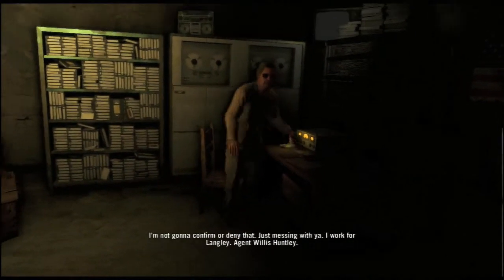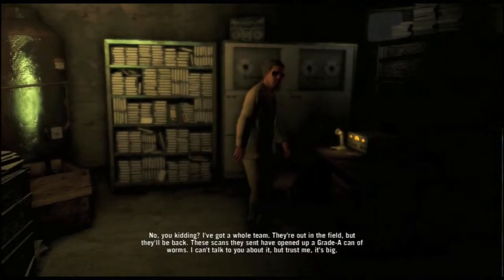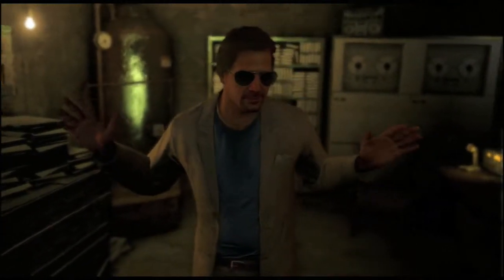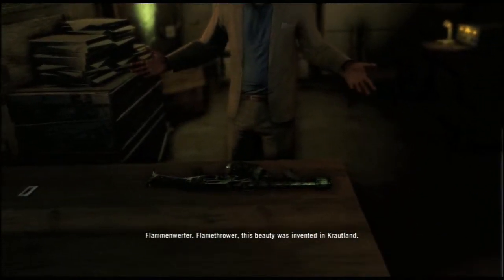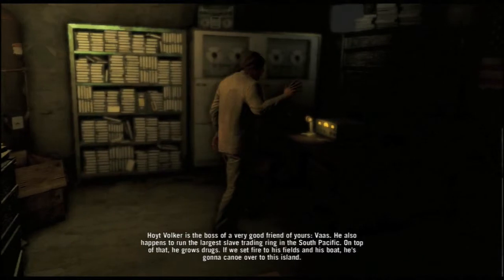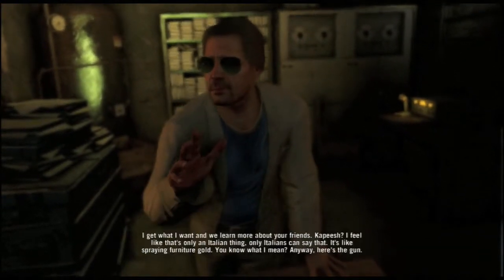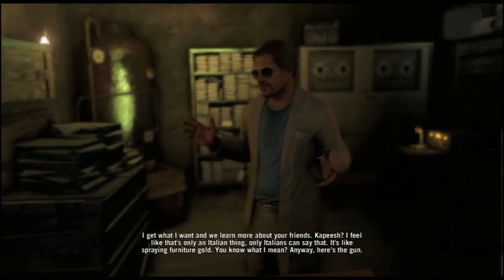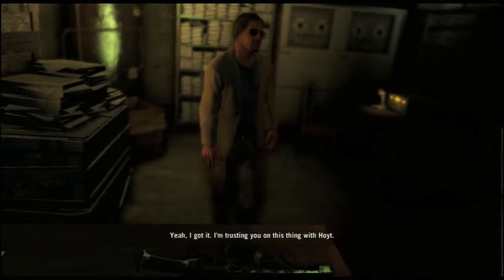Far Cry 3 Walkthrough Part 11 The White Suit